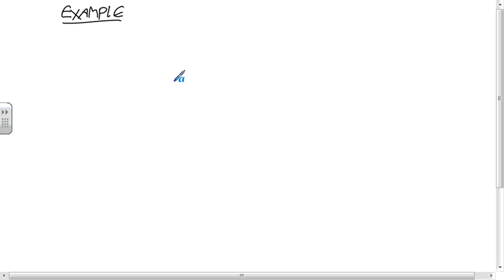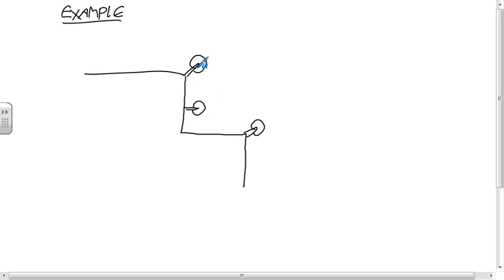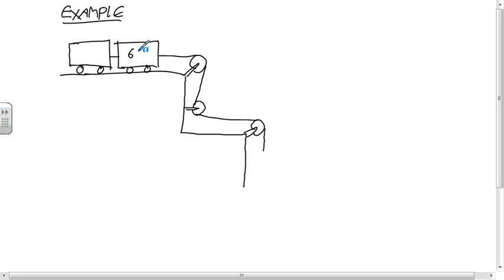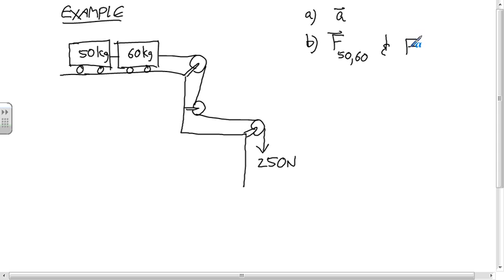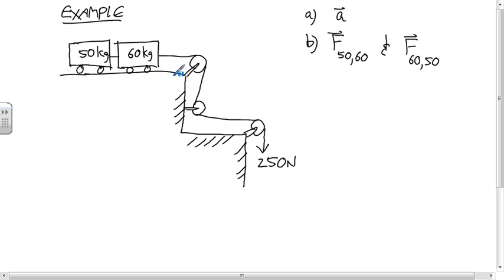Physics 1110: Wednesday, 10/23, part 1